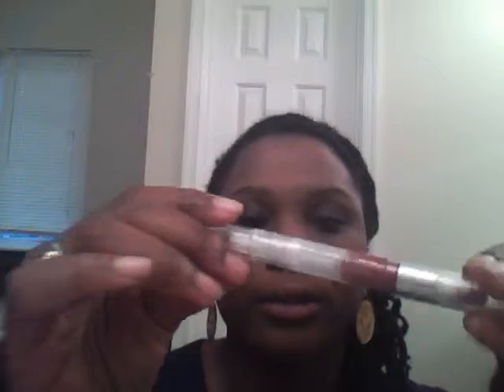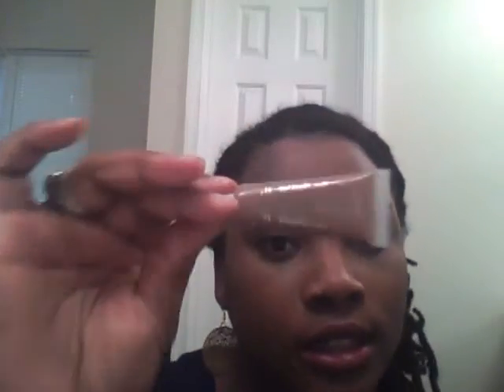The Rest of Part 2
Part 2 of eyes and complete face